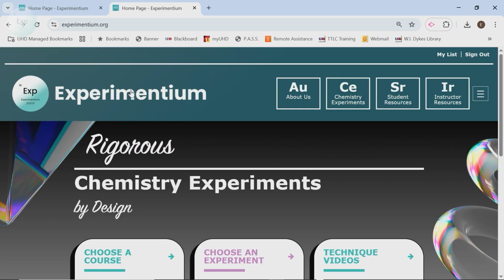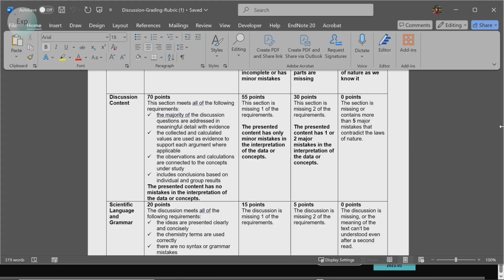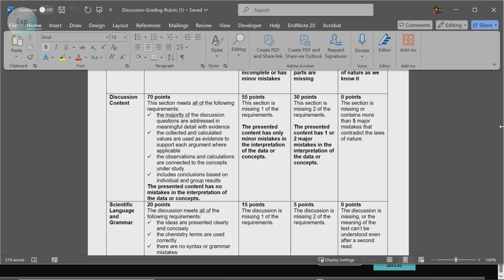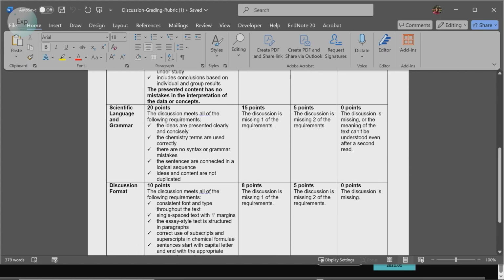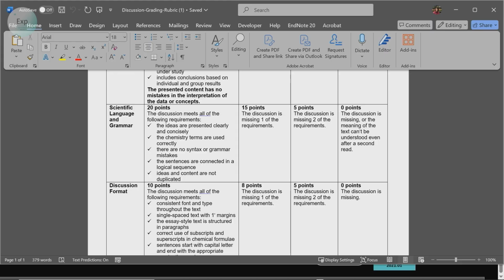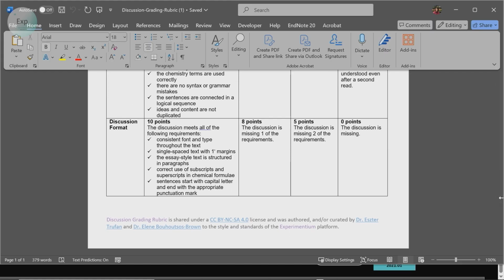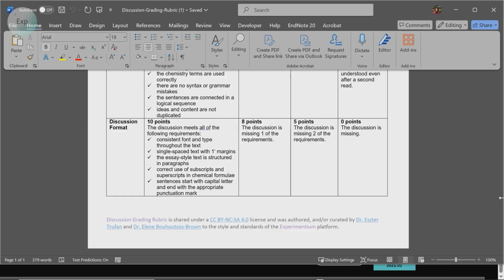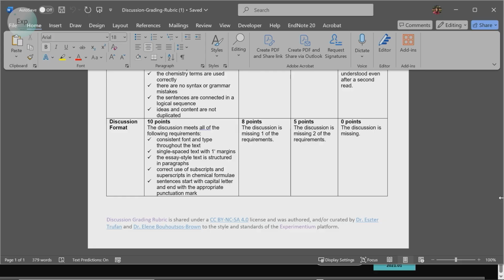Introducing the Discussion Grading Rubric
Experimentium is a free and openly licensed collection of chemistry lab experiments, courses, tutorials and other student and instructor resources. and access the recording of the webinar